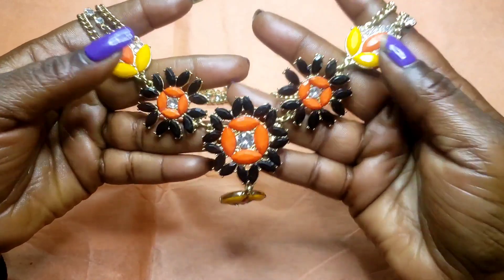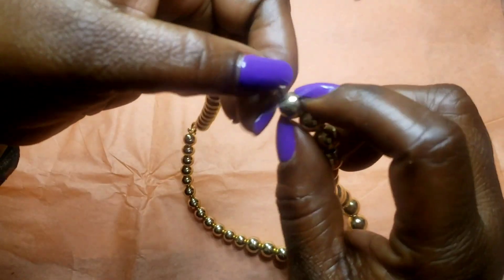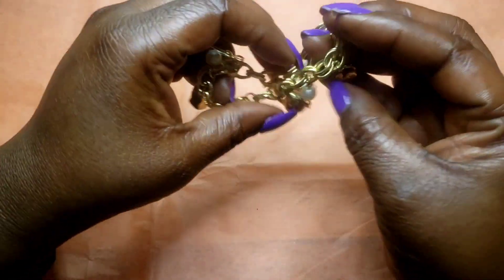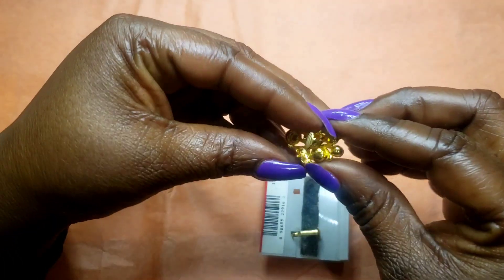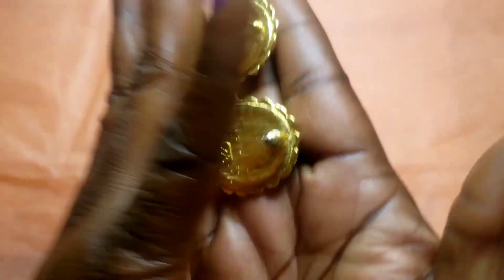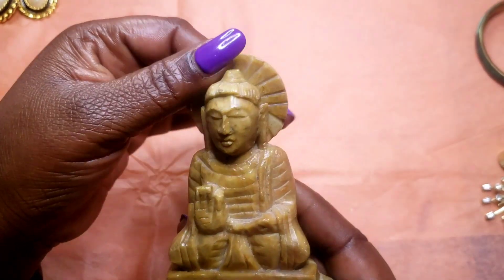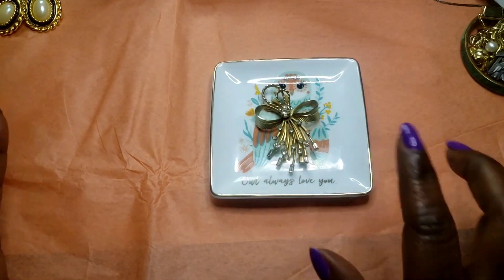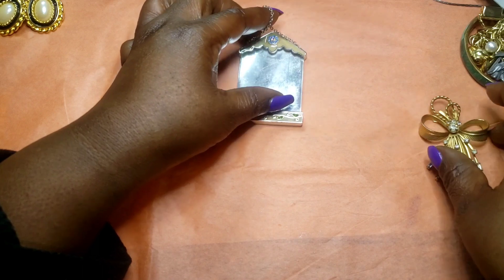Preview video For tomorrow TGIF fun Friday At 6:45 Eastern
&  If you are new here. please Think About   Subscribeing  Because its free I would  love to have &   see you  & your lovely comments on My treasures  Search.
If u would like to send us friend mail
ispyqueens
P.o1853
Niagara Falls ny
14302